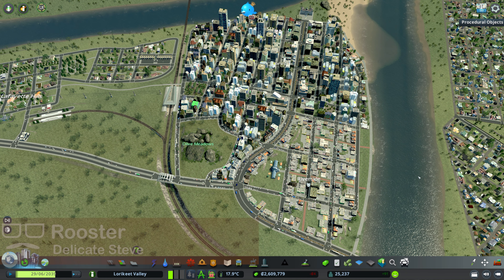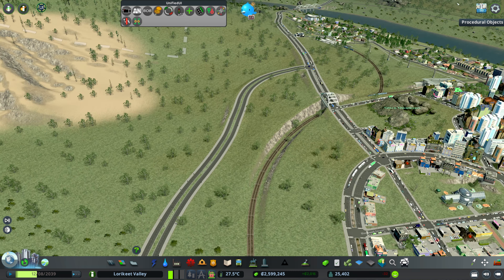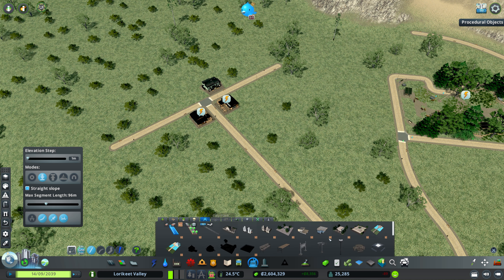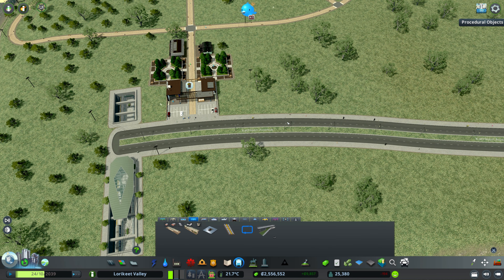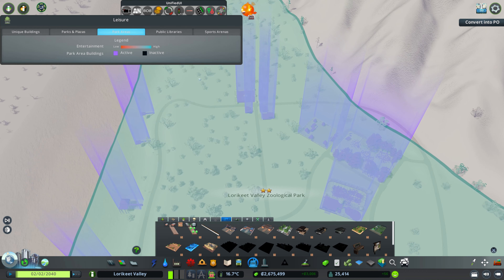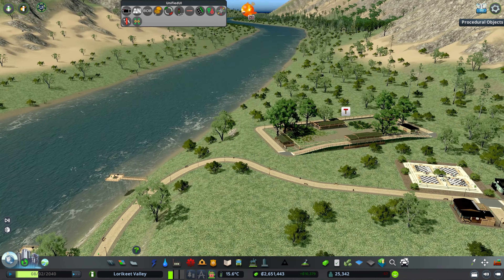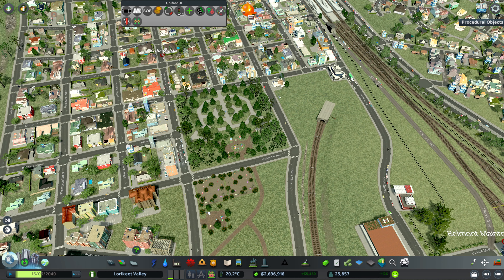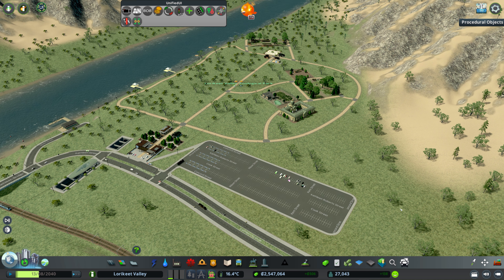Building a Zoo! | Lorikeet Valley Ep 15 | Cities Skylines Australian City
Today we're working on a Cities Skylines Zoo Build! As part of the Cities Skylines Parklife DLC, you can build awesome, custom zoos for your city! Honestly, I often completely forget about zoos when I play, despite loving them so much in real life. So I figured I've dedicate a bit of time to working on one this week (and probably next week as well!). Hope you enjoy.

Lorikeet Valley is a modded Cities Skylines Australian City series based around a generic east coast Australia theme.

Get the Cities Skylines mods Steam Workshop collection for this playthrough!